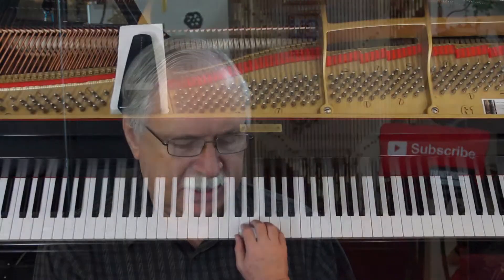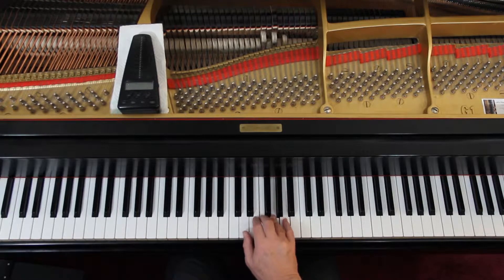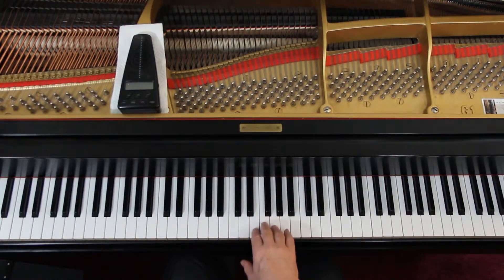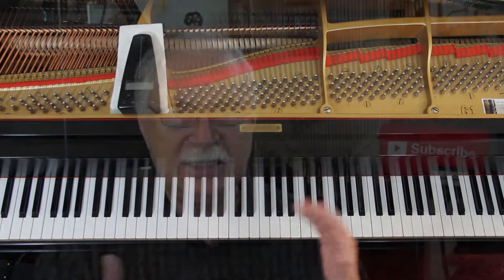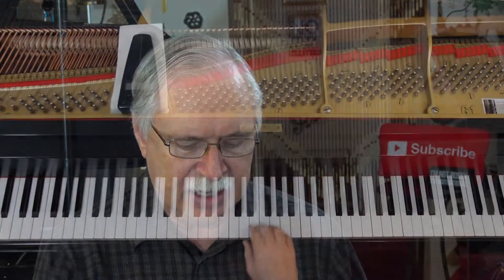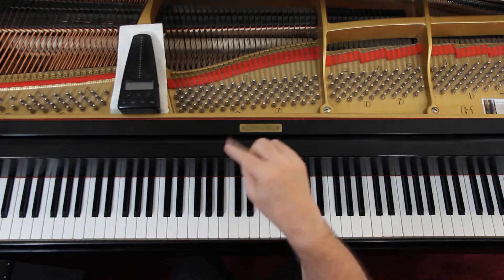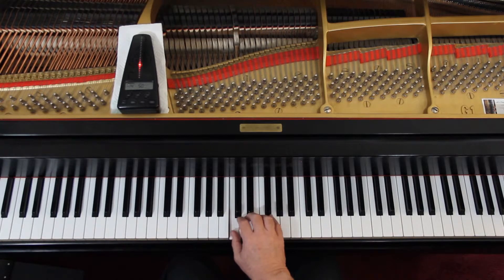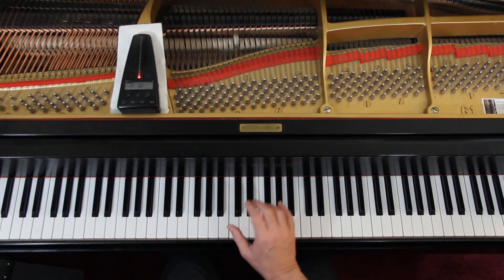Piano Pronto Keyboard Kickoff, Page 23, This Old Man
An in-depth piano lesson on how to play This Old Man in Piano Pronto Keyboard Kickoff, Page 23.

Things to Remember - 0:00
Play with Me - 5:19

Metronome = 60